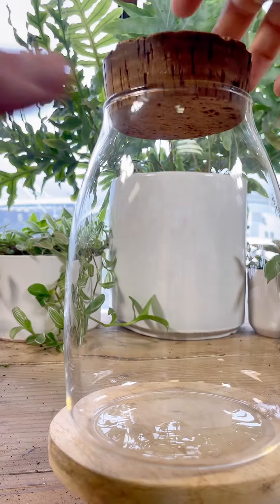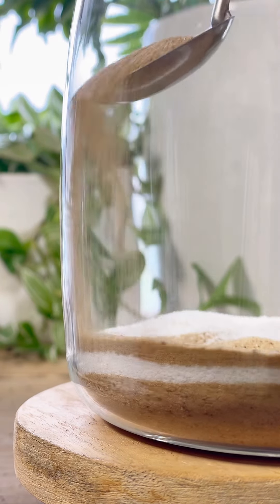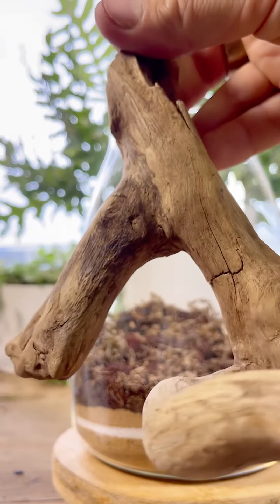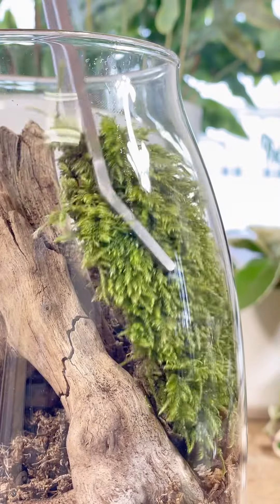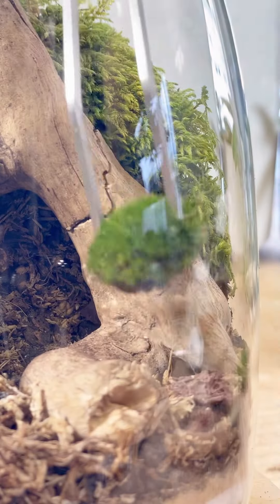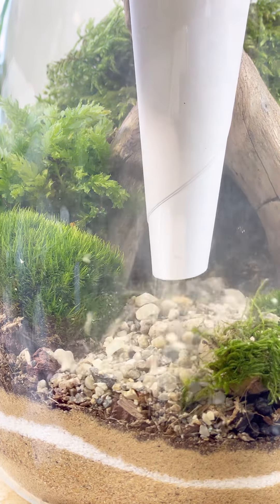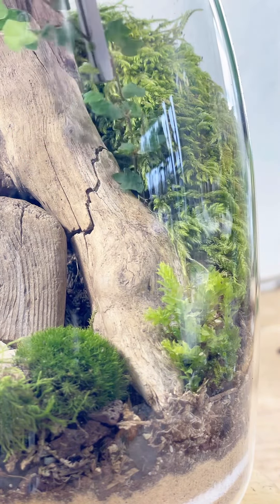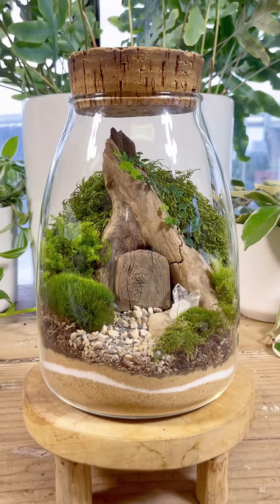How to make a fairy terrarium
Here’s a tutorial on how to make a fairy terrarium or fairerium 🧚